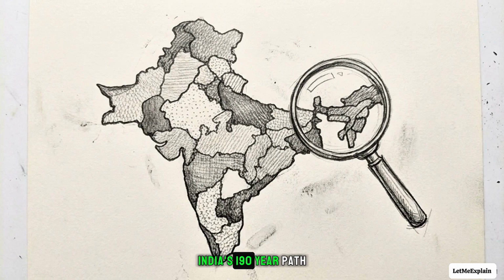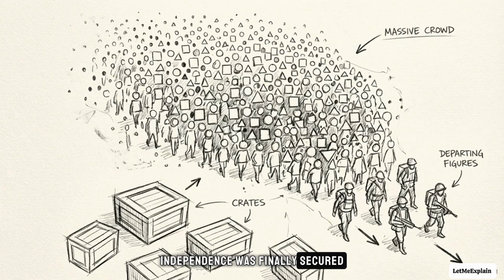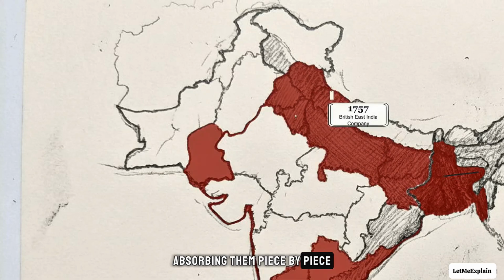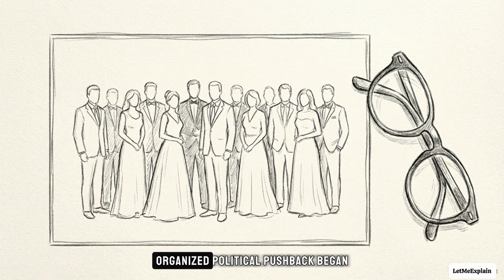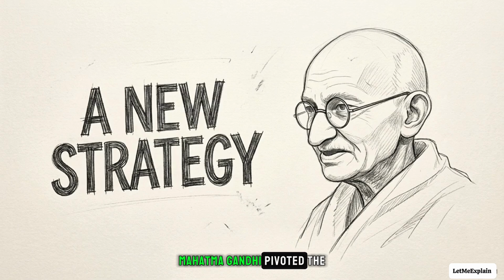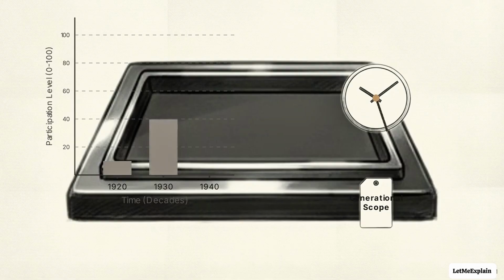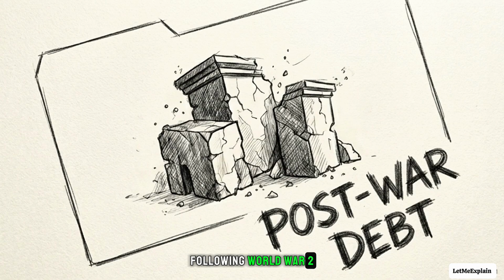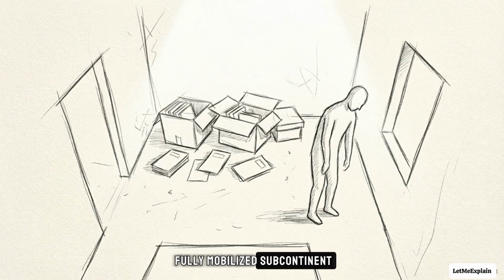The Real Reason India Forced the British to Leave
So, I have made a video over why India got rid of British Empire. Give me a best YouTube title and description with hashtags and Instagram caption with proper hashtags. Give some more options.

Nice—that’s a strong topic with a lot of emotional and historical pull. I’ll give you high-performing, clickable YouTube titles, SEO-friendly descriptions, plus Instagram captions with hashtags. I’ll also include multiple styles so you can pick based on your vibe (serious, dramatic, storytelling, or viral).

🎬 YouTube Title Options
🔥 High-Click / Viral Style
Why India Kicked Out the British Empire 🇮🇳 | The Untold Truth

How India Defeated the British Empire (Real Story)

How the British Empire Lost India | इतिहास का सच

Why British Rule in India Finally Collapsed

🎯 Storytelling / Documentary Style
The Fall of the British Empire in India: What Really Happened?

From Colonization to Freedom: Why Britain Left India

The Story Behind India’s Independence 🇮🇳

How India Broke Free from the British Empire

India vs British Empire: The Final Chapter

⚡ Short & Punchy (Great for Shorts/Reels)
Why Britain Left India 🇮🇳

India vs British Empire 💥

End of British Rule in India

How India Got Freedom

British Empire’s Biggest Loss? India.

Option 1 (Balanced + Informative)
India’s independence wasn’t sudden—it was the result of decades of struggle, resistance, and sacrifice.

In this video, we explore the real reasons why the British Empire left India, including mass movements, economic pressure, global wars, and the unstoppable demand for freedom.

From freedom fighters to political movements, this is the story of how India changed history forever.

👉 Watch till the end to understand what truly led to the fall of British rule in India.

Topics covered:

British rule in India

Indian independence movement

Role of World War II

Freedom fighters & revolutions

Why British Empire collapsed in India